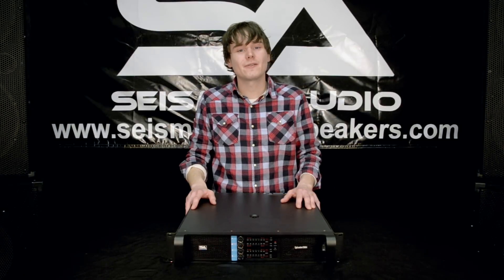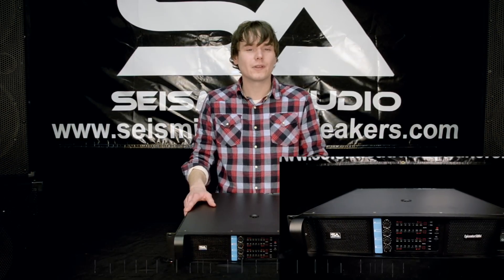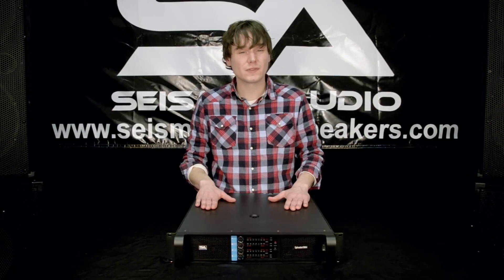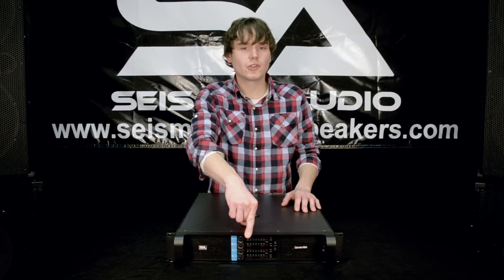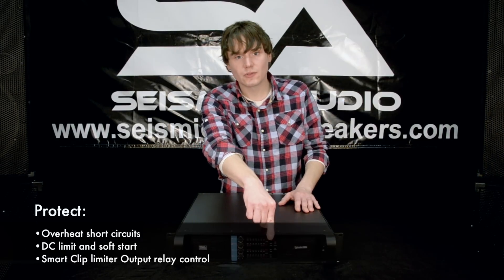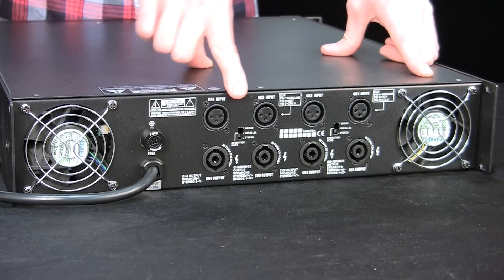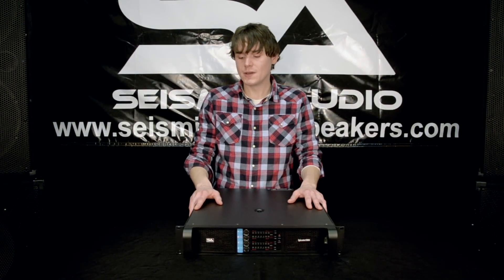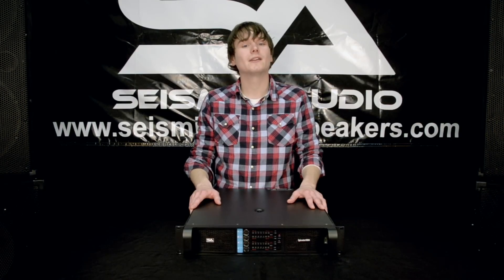Epicenter 5004 - Seismic Audio 4 Channel Amplifier (Official)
Overview of our Seismic Audio Epicenter 5004 4 Channel Amplifier

This amp is a monster!  It can push just about anything you throw at it.  Since it is a 4 channel amplifier, you can power your entire DJ system or PA system with this amp.  Check it out at our website.